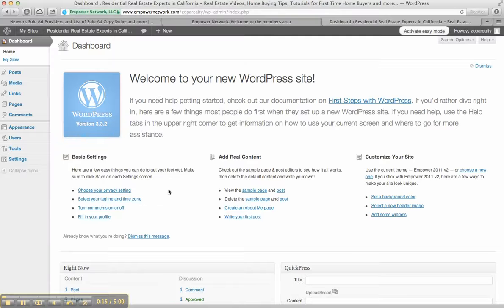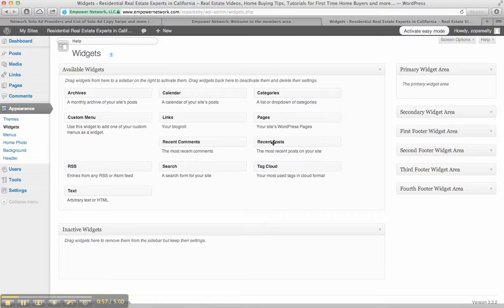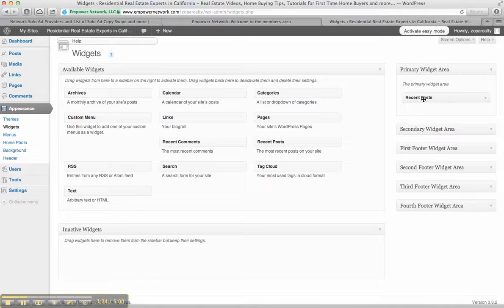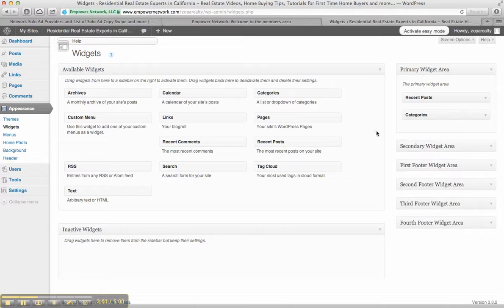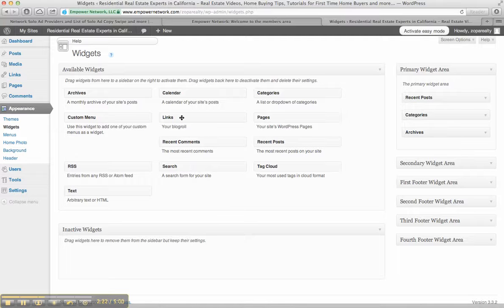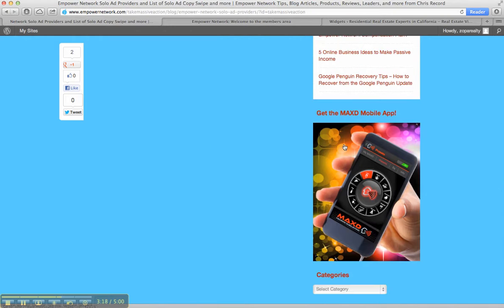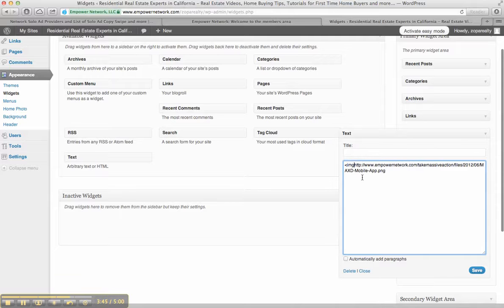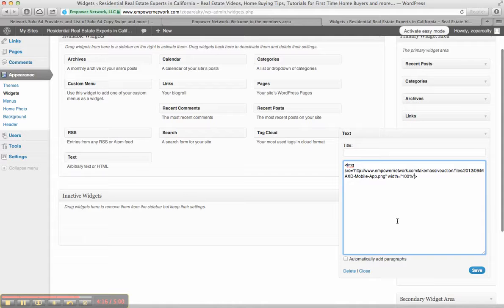5 Add links and content to your sidebar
This video shows how to add links and content to your sidebar on your empower network blog.